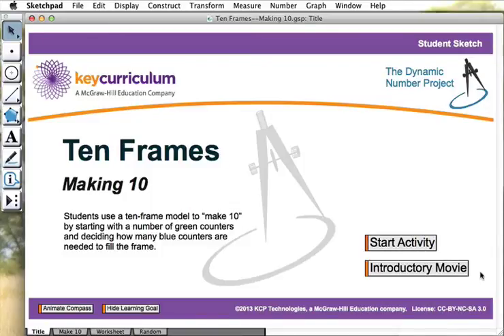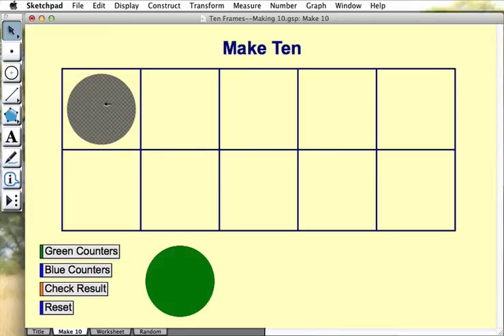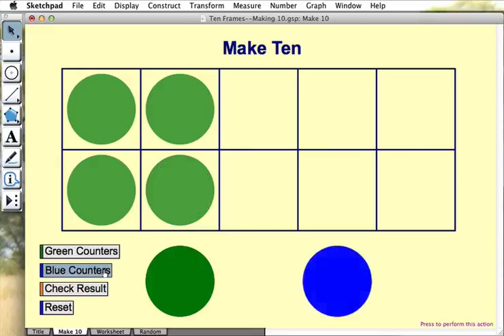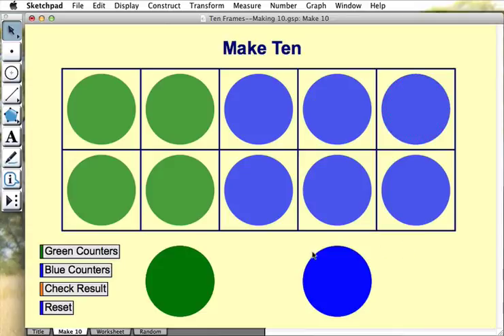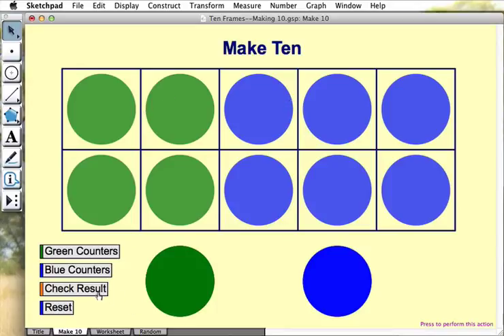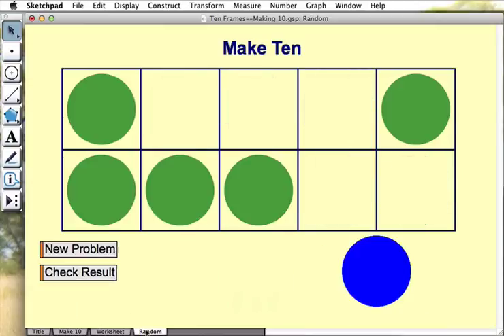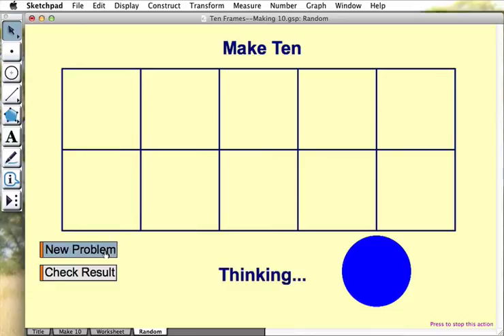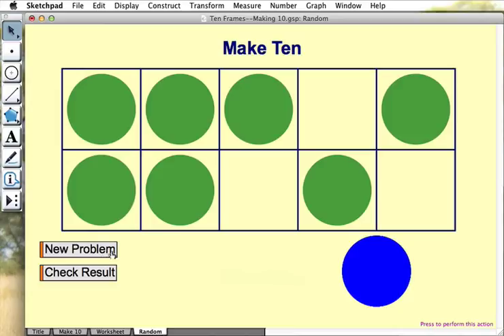Ten Frames—Making 10